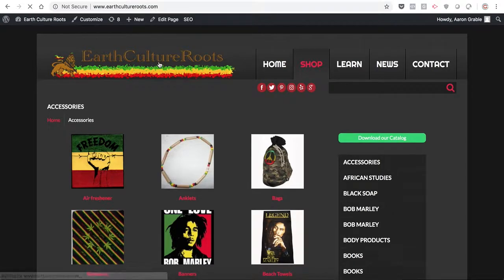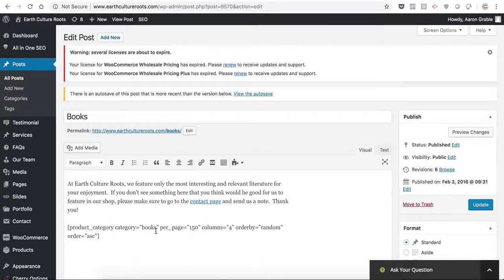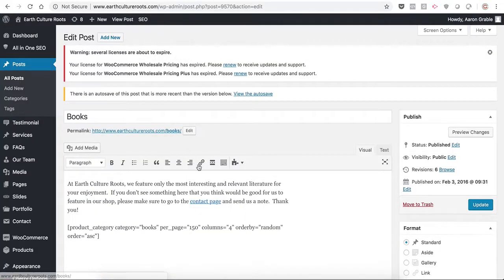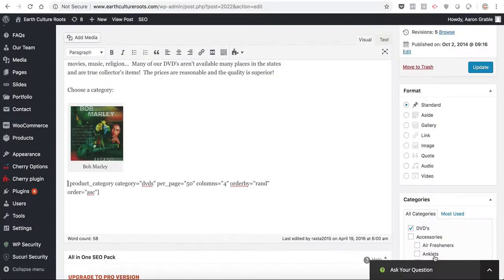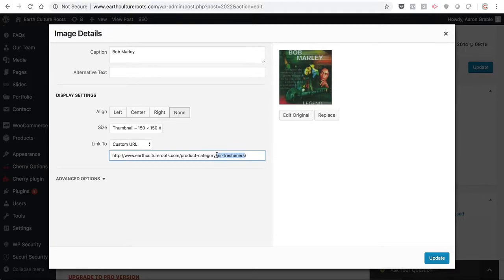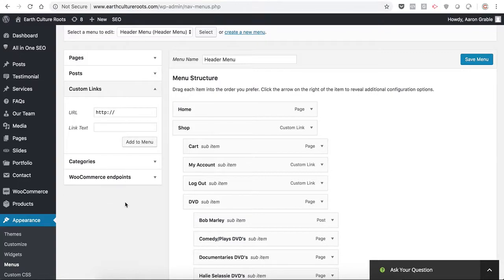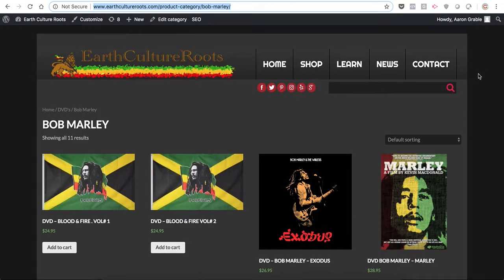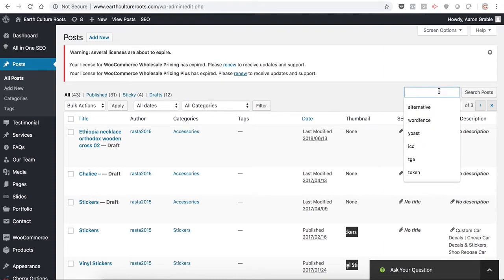How to Create Product Pages